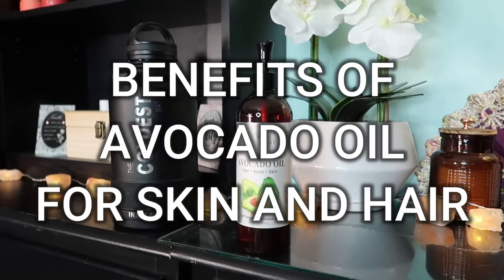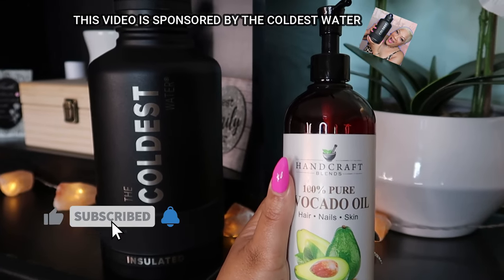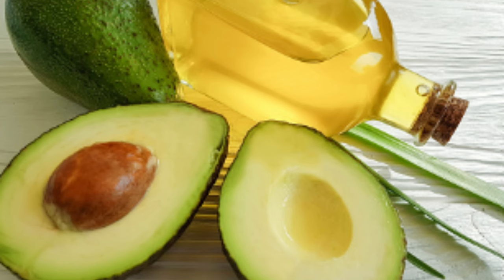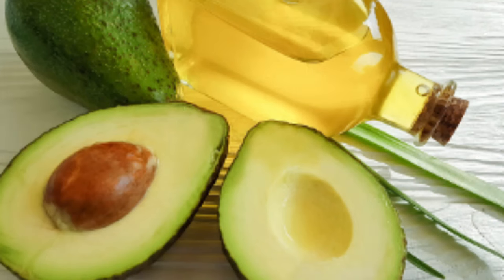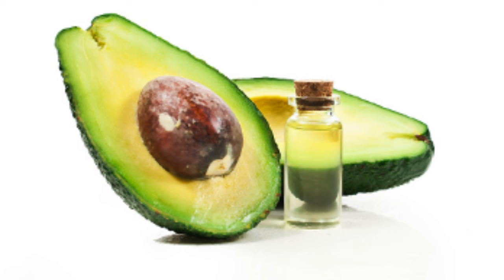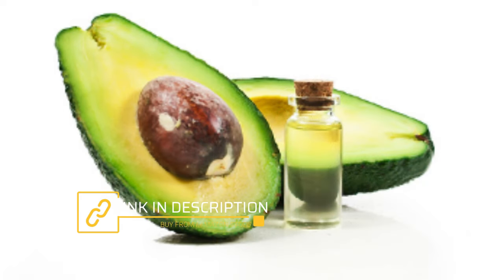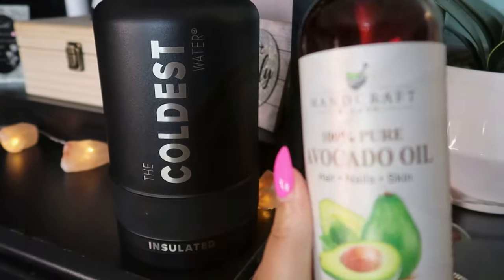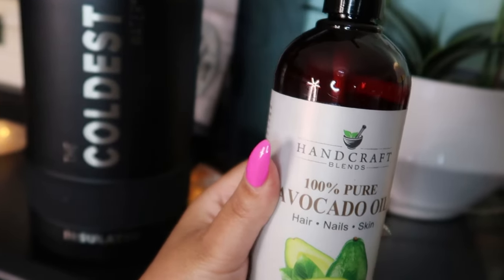BENEFITS OF AVOCADO OIL FOR SKIN AND HAIR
SHOP AVOCADO OIL HERE:
Handcraft Blends Avocado Oil - 8 Fl Oz - 100% Pure and Natural - Premium Grade Oil for Skin and Hair - Carrier Oil - Hair and Body Oil - Massage Oil - Cold-Pressed and Hexane-Free

Voomvaya Luxalift 5-in-1 Skin Rejuvenation Device
**This device was gifted to me for my honest review.

SHOP MORE ITEMS: The Ayurveda Experience gifted me the Balaayah Black Gram Bright Body Booster

Exciting news! I'm delighted to share my collaboration with Banish, bringing you an exclusive discount!